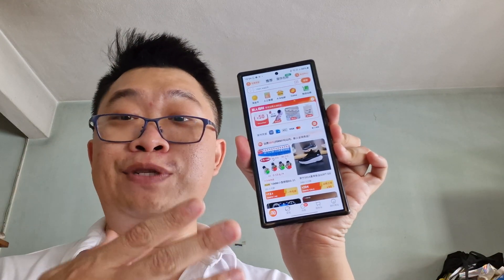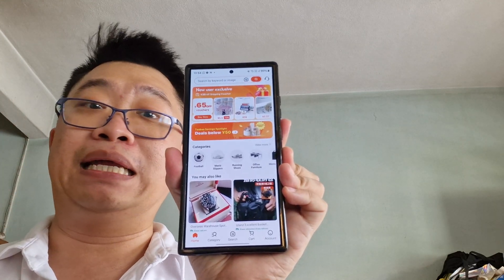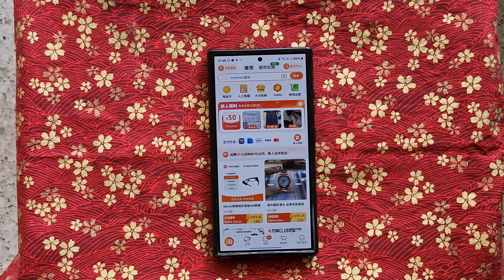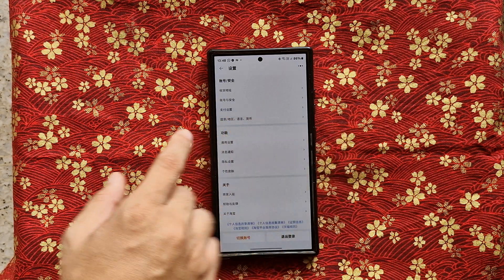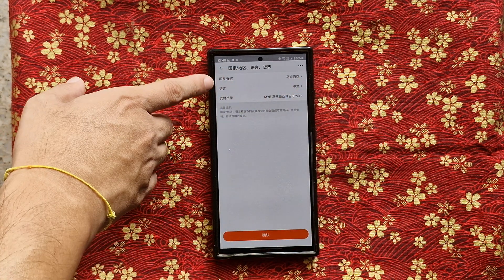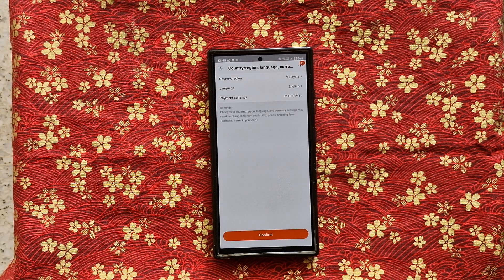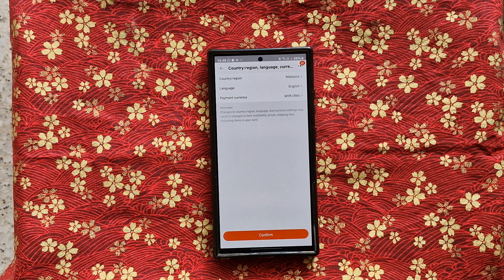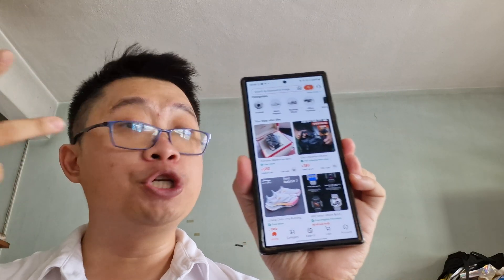This is how to use Taobao app's English Beta Interface in Malaysia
Taobao has recently introduced the English Beta Interface for the Malaysia market. In this video, join Yat Kean as he teaches you how to setup the English for the Taobao app on your smartphone.

This guide is only for Malaysia and Singapore as Taobao is currently rolling out for both country.